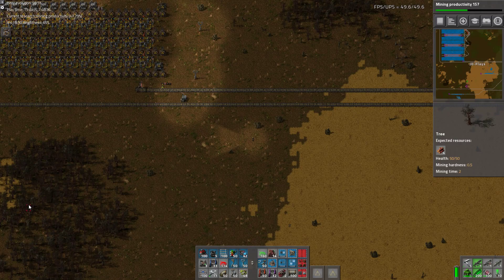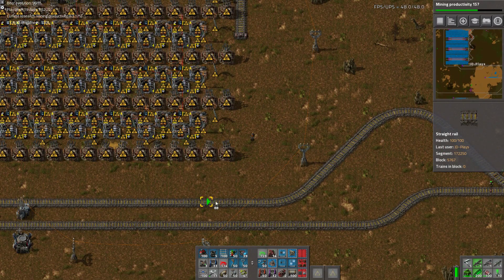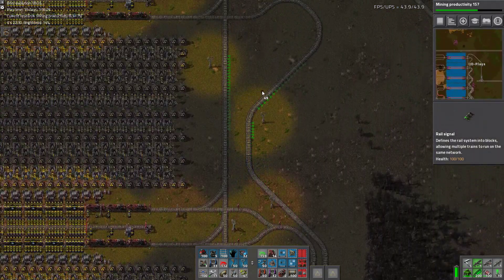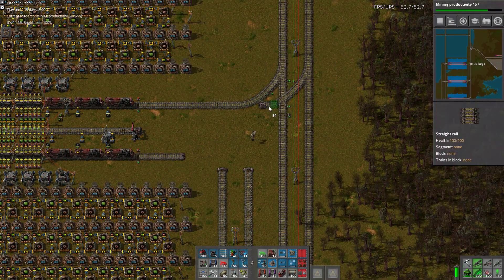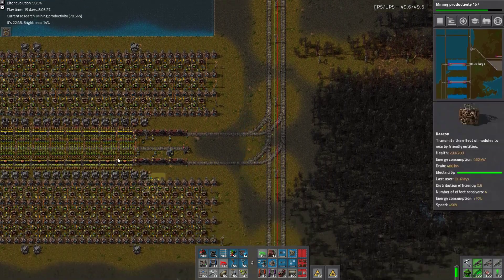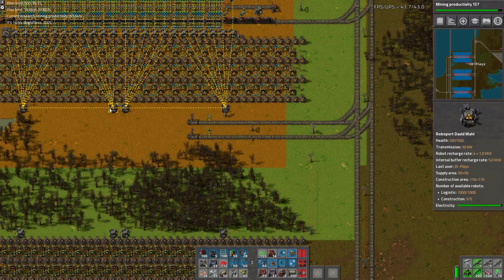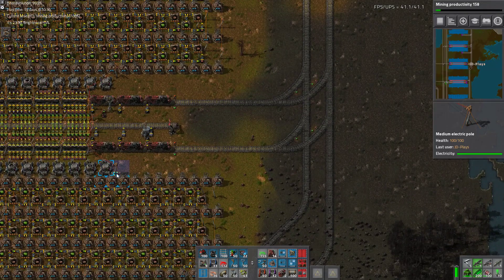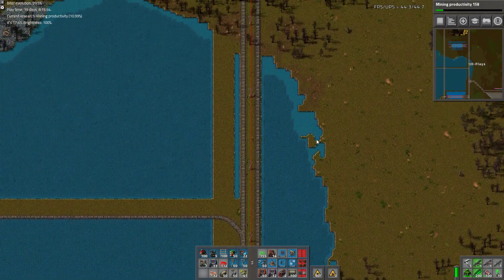Smart Fuel, Trash, And Power - GigaBase S01E077 - Factorio 0.15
0.15 Is here, and we are going big, not just Mega base standards but GIGA BASE! 1 rocket per minute isn't enough, we are aiming for at least 2 rockets per minute!